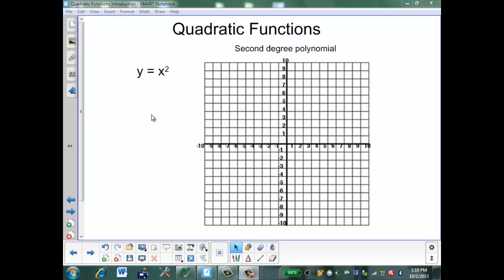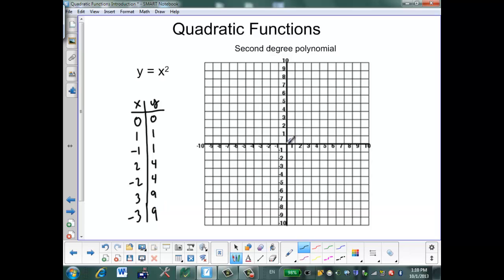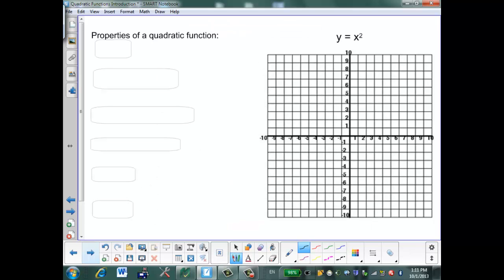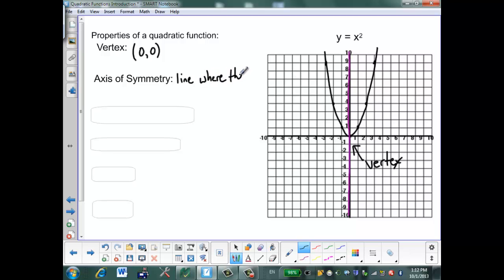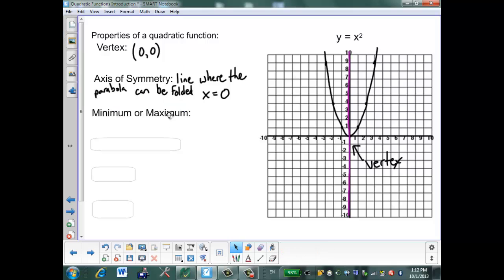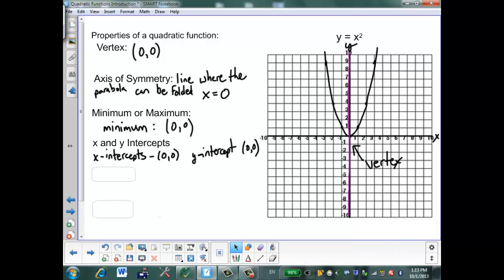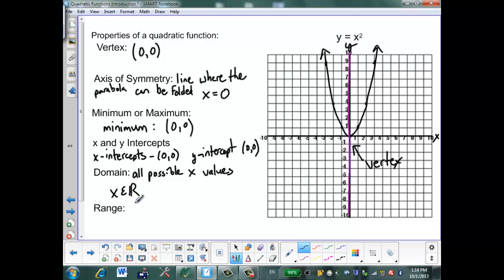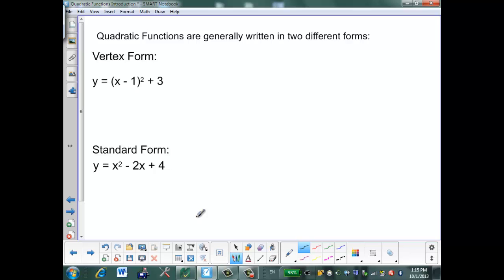Introduction to Quadratic Graphs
A brief introduction to the properties of quadratic functions